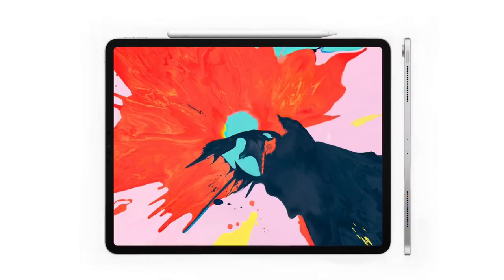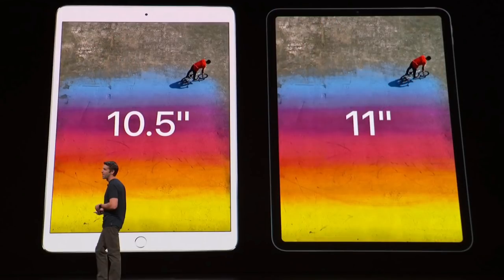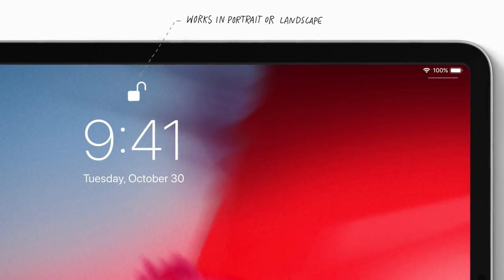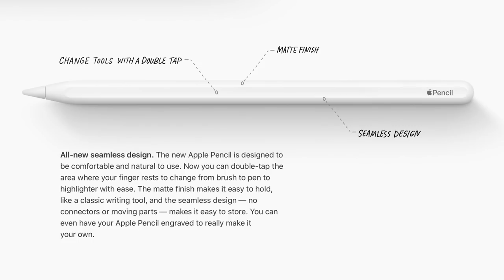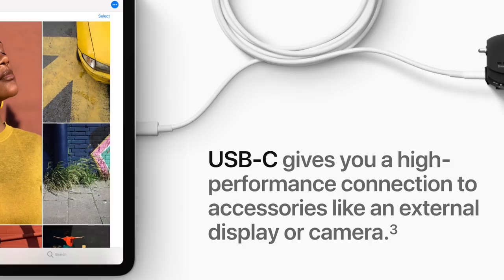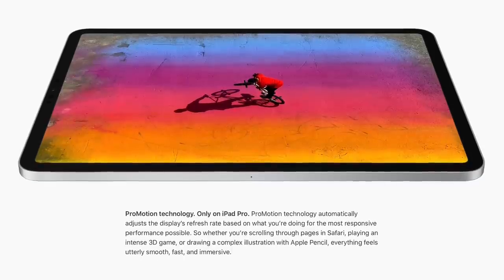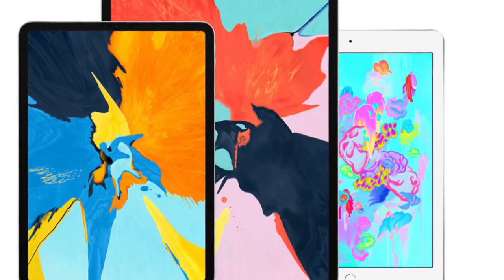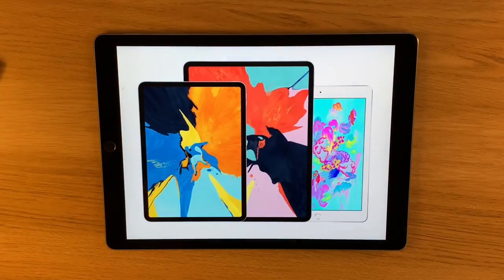iPad Pro 3rd Gen 2018 - Should you upgrade? An artist's perspective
Should you upgrade to the 2018 iPad Pro 3rd generation as an artist?
Apple has 2 new iPad Pros in the form of the 11" and 12.9" models that offer improved features on the older generation iPad pros, but is it compelling enough to be worth replacing your old one?
I give my first impressions from Apple's new iPad Pro keynote presentation and my experience using the first generation iPad Pro as an artist.